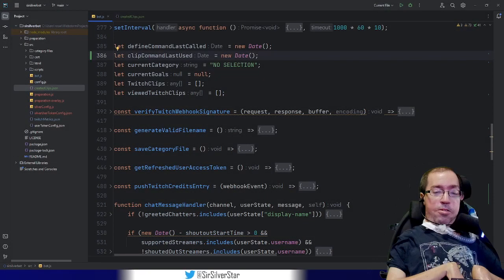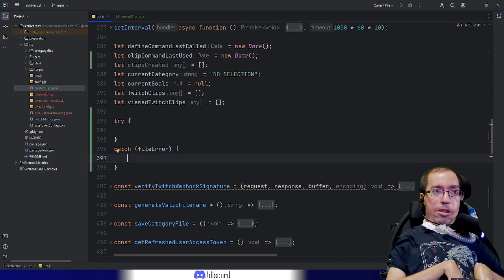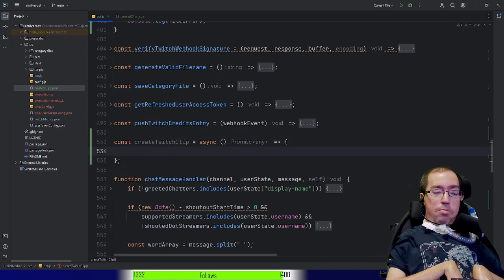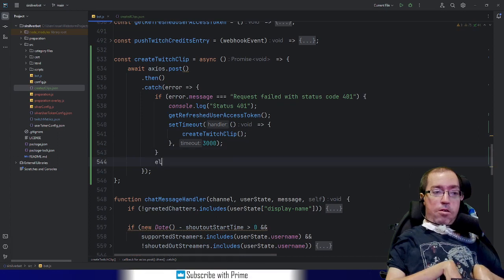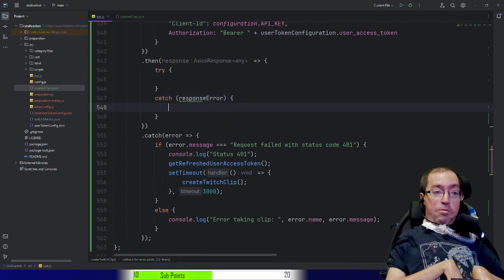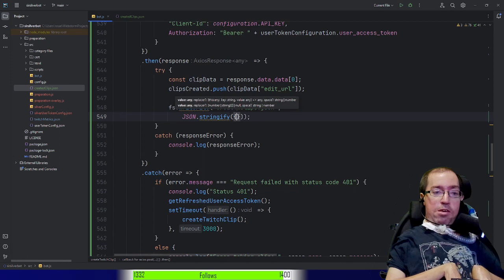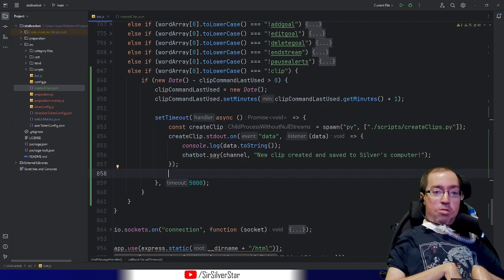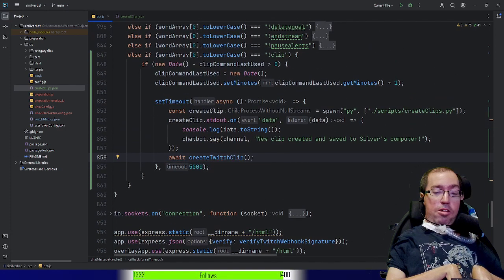Build a Twitch bot from scratch - Chat-triggered Twitch clips